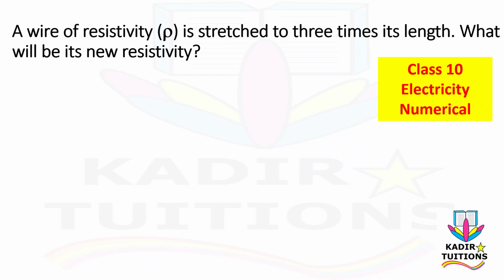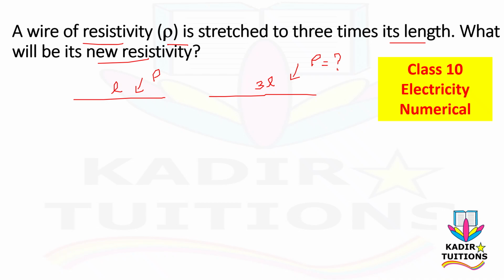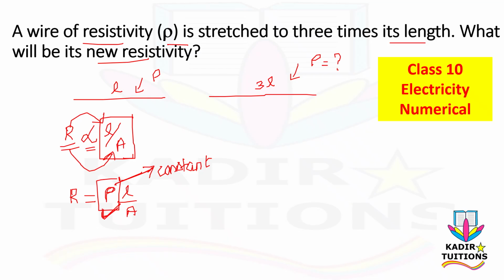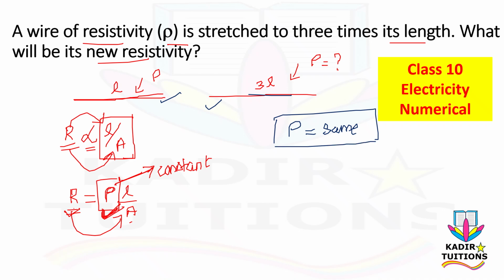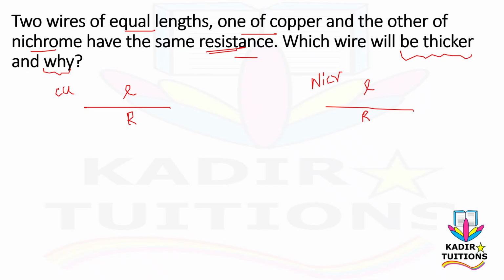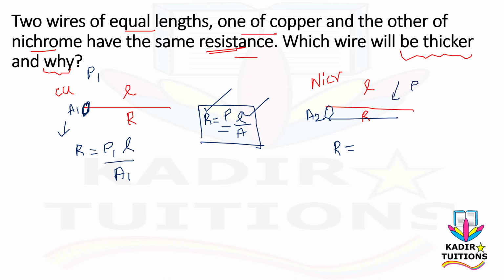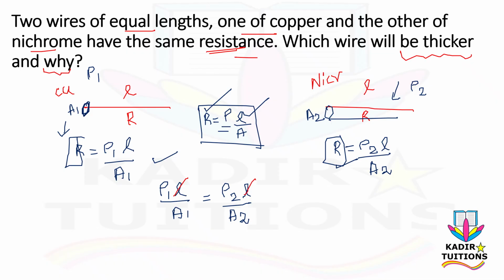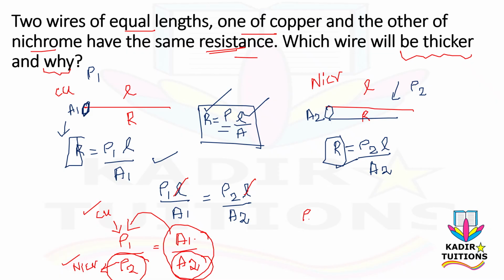Class 10 | Electricity Numerical | Physics | Resistivity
This video helps you to understand the solution of the following electricity numerical.

1) A wire of resistivity () is stretched to three times its length. What will be its new resistivity?

2) Two wires of equal lengths, one of copper and the other of nichrome have the same resistance. Which wire will be thicker and why?